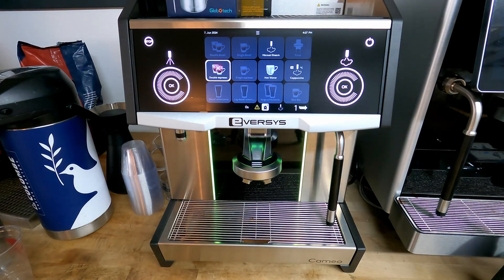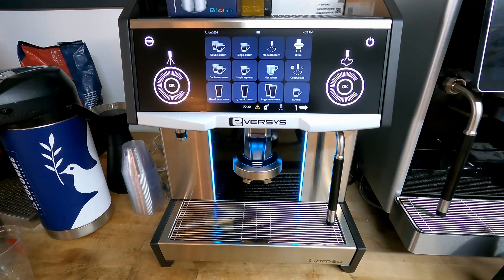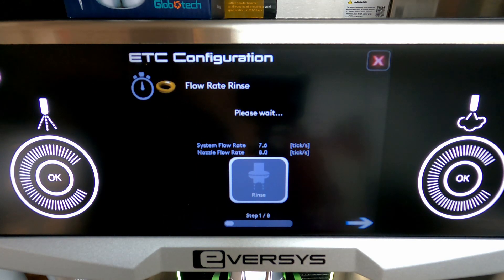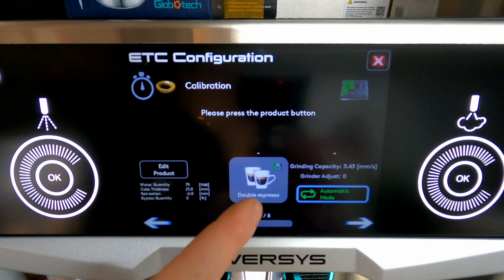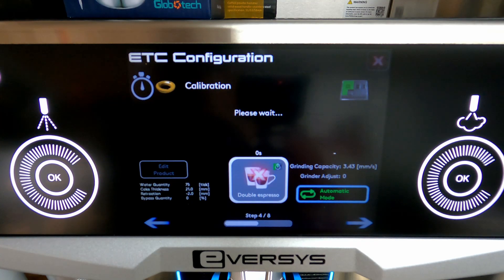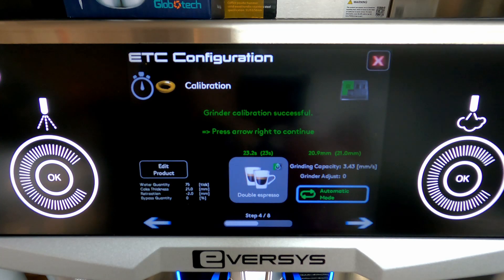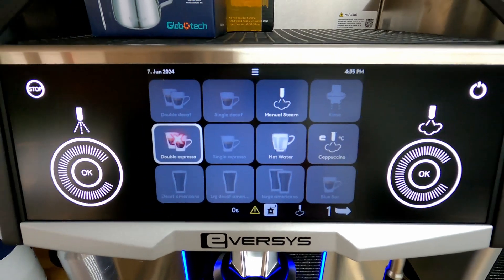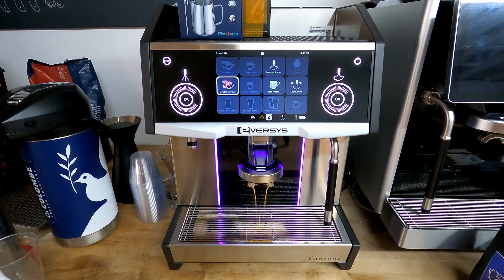Eversys Cameo - ETC Tutorial - Automatic Grind Adjustment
How to run the automatic adjustment for calibrating your extraction time on an Eversys Cameo